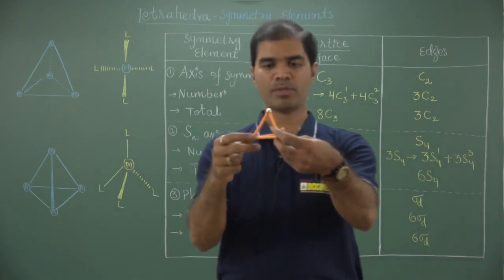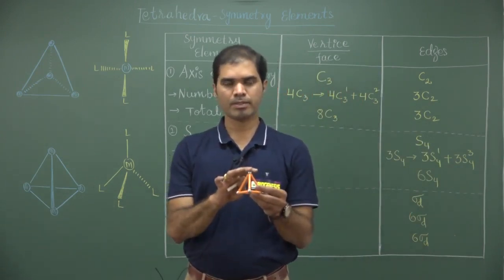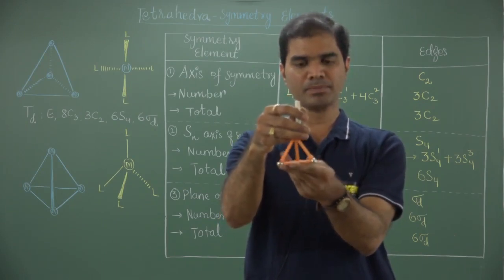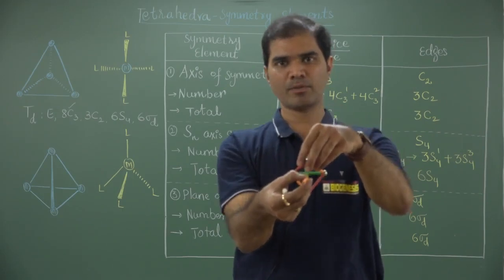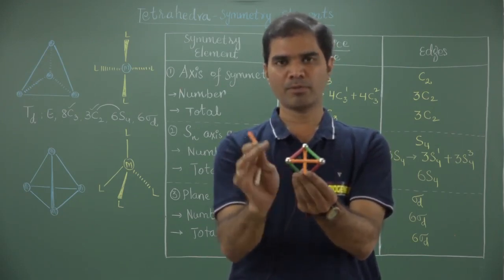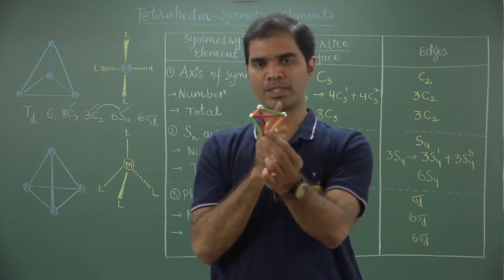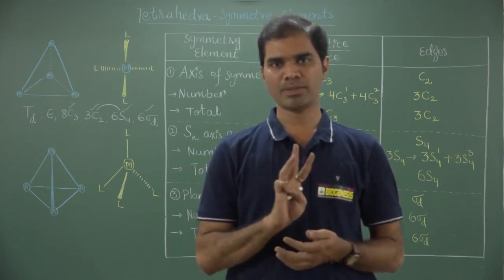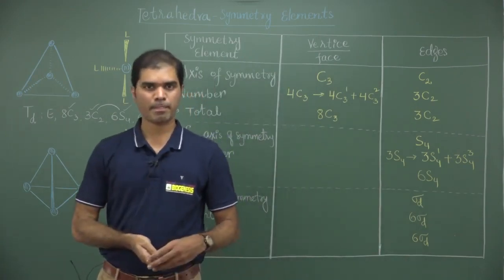SYMMETRY ELEMENTS IN TETRAHEDRAL POINT GROUP | GROUP THEORY | Dr.RAJESH'S BIOGENESIS - HYDERABAD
CSIR-UGC-NET/JRF, GATE, IIT-JAM, IIT-JEE ,NEET COACHING INSTITUTE.